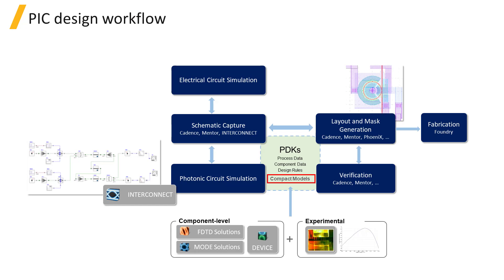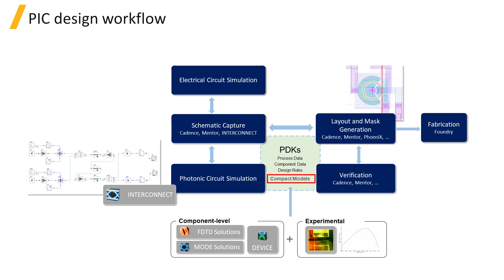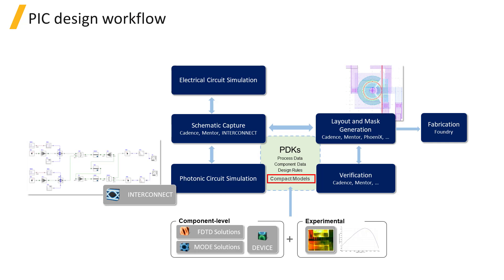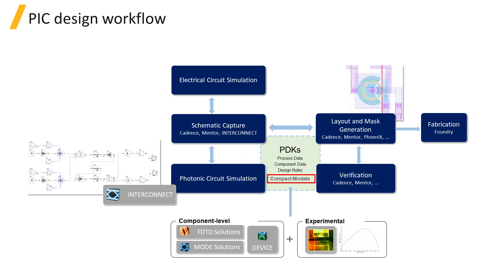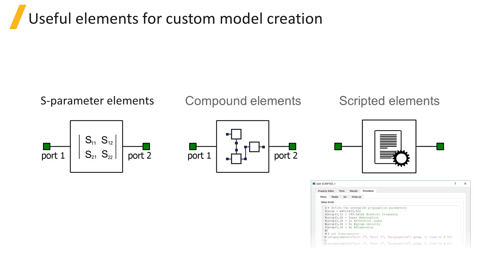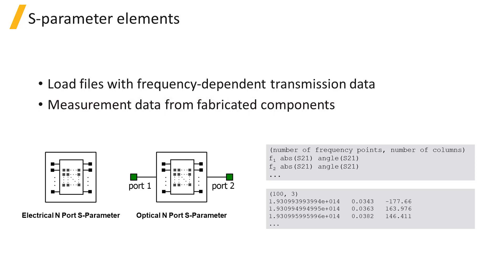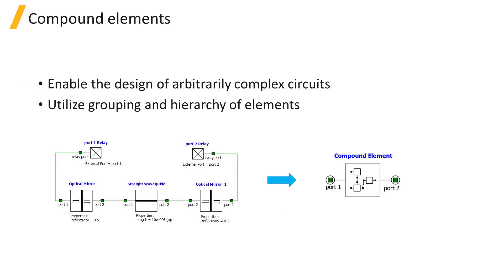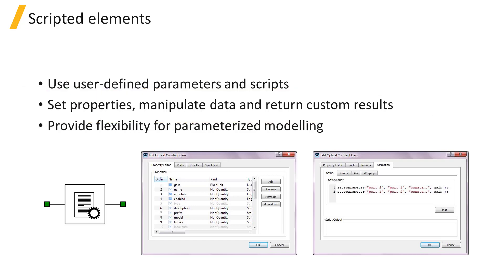Intro to Creating Custom Models in Ansys Lumerical INTERCONNECT — Lesson 1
The Compact Model Library contains custom models whose responses are calibrated based on measured data from components fabricated using a specific foundry process. This video lesson provides an overview of various topics to be discussed in the following lessons. This lesson is part of the Ansys Innovation Course: Ansys Lumerical INTERCONNECT – Creating Custom Models. To access this and all of our free, online courses — featuring additional videos, quizzes and handouts — visit Ansys Innovation Courses